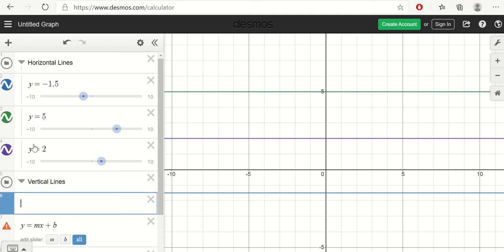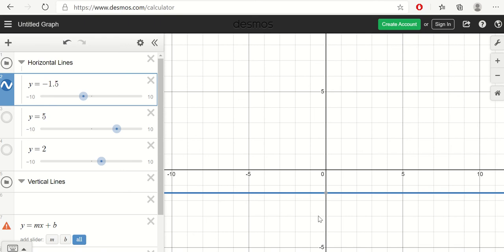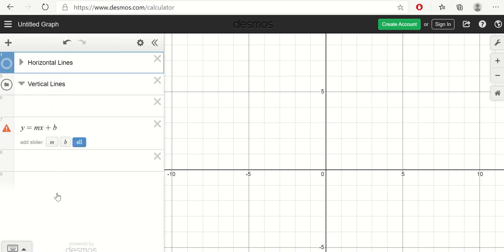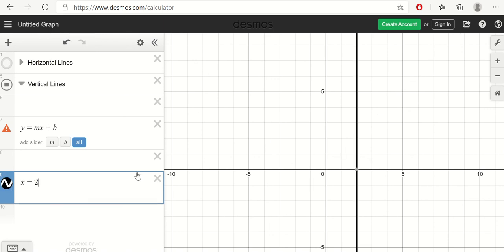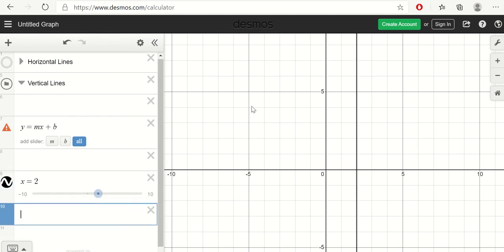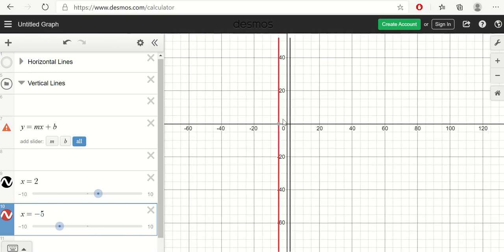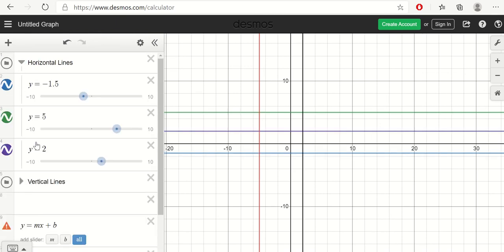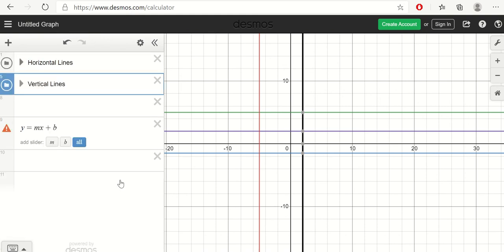Desmos Tutorial 5 (Vertical Lines)